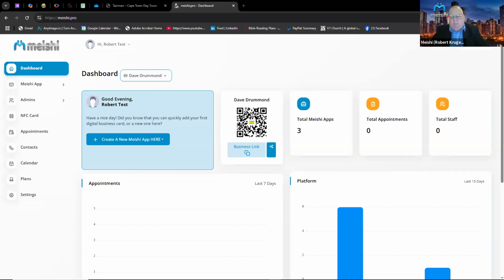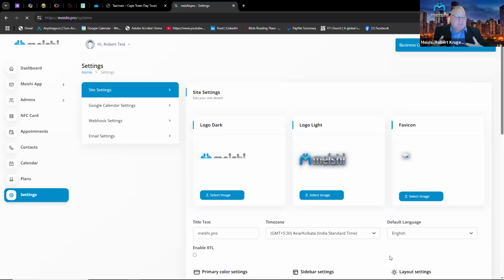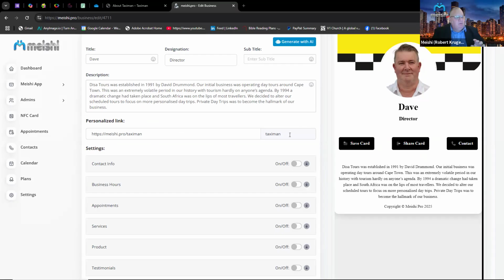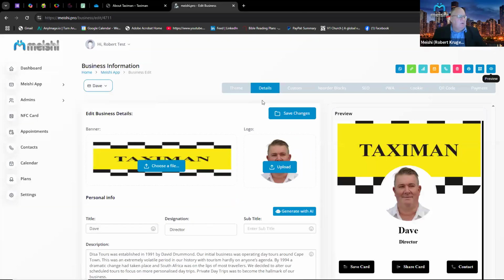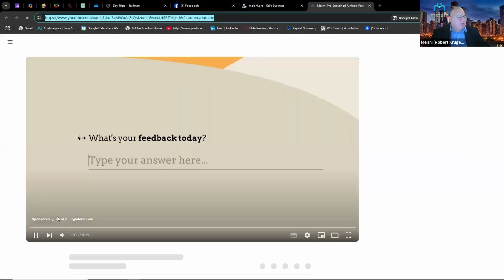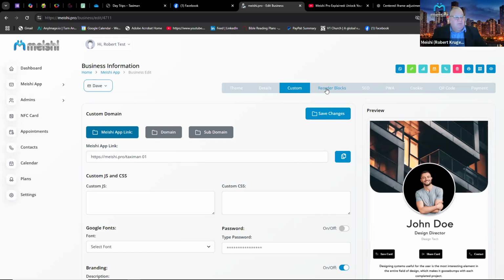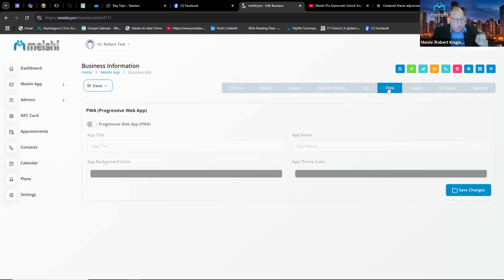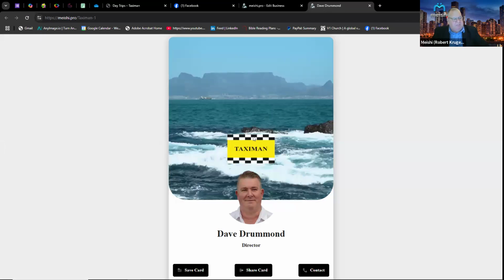Meishi Pro Masterclass by Robert Kruger | Ultimate Digital Business Card Training 2025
Welcome to the official Meishi Pro Training Recording – led by the one and only Robert Kruger.

Whether you’re a new user or a seasoned pro, this comprehensive training will take your understanding and execution of Meishi Pro to a whole new level.

📌 In this powerful session, you’ll learn:
✅ How to build and activate your Meishi Pro card
✅ Best practices for design, branding, and sharing
✅ Sales strategies to grow your business or network
✅ Advanced features that make Meishi Pro the #1 digital business card solution
✅ Live Q&A moments and expert tips from Robert Kruger himself

🎯 This is not just another tutorial — it’s a masterclass in digital networking, personal branding, and sales duplication.

Meishi Pro is more than a card. It’s a system.
And with the guidance of Robert Kruger, you’ll unlock its full power.

💼 Perfect for:
• Network marketers
• Entrepreneurs
• Sales professionals
• Coaches, consultants & influencers
• Anyone who wants to level up their digital presence

🚀 Don’t just watch — TAKE NOTES, TAKE ACTION, and TRANSFORM your business with Meishi Pro.